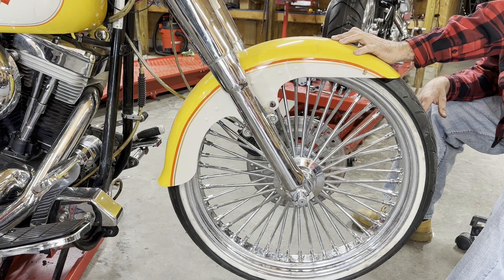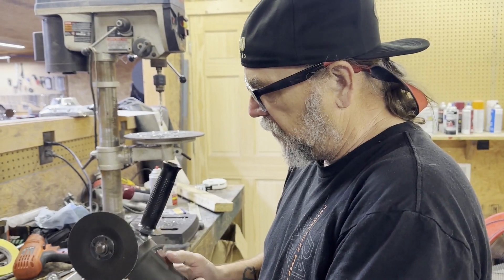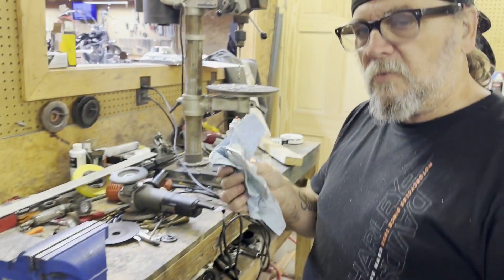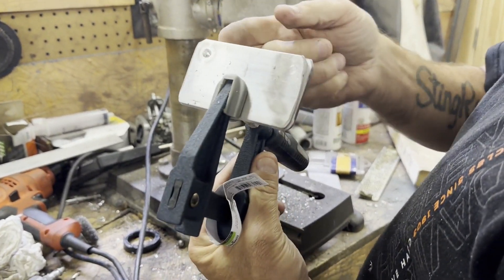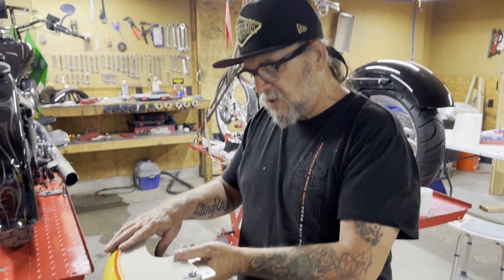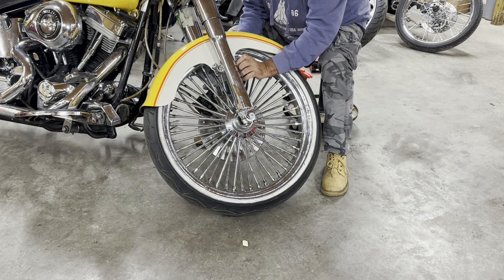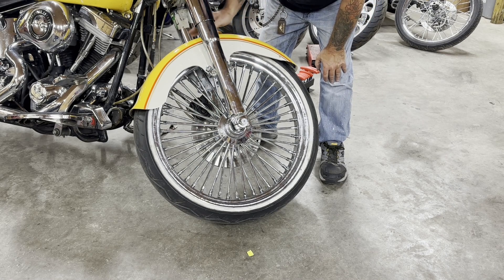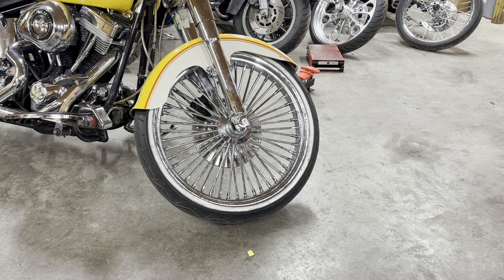Stock Fat boy Fener on 23 inch Wheel @ Iron Blackbird Cycles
Stock Fat boy Fener on 23 inch Wheel @ Iron Blackbird Cycles lets see how it fits